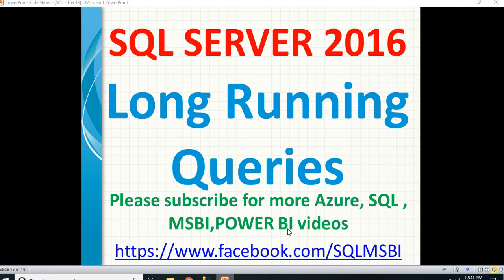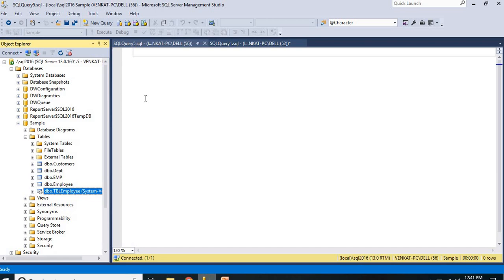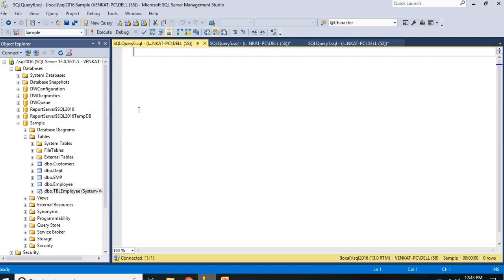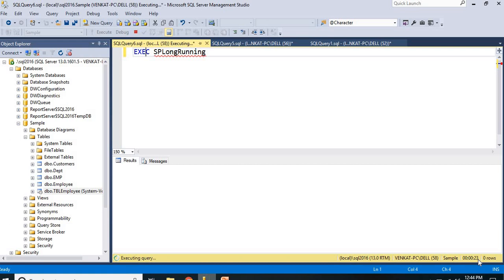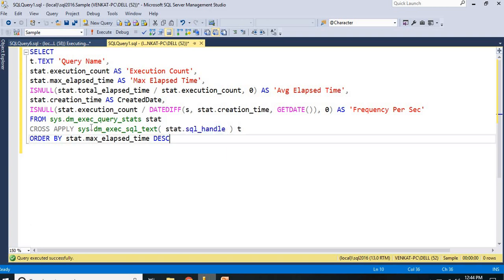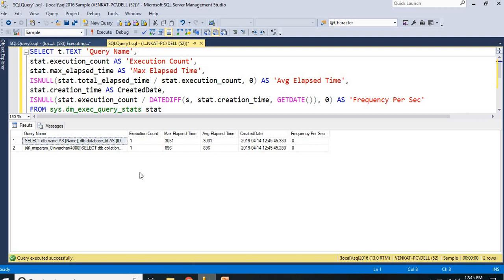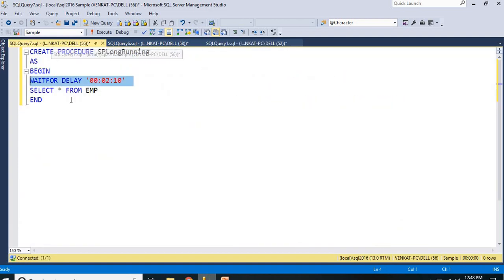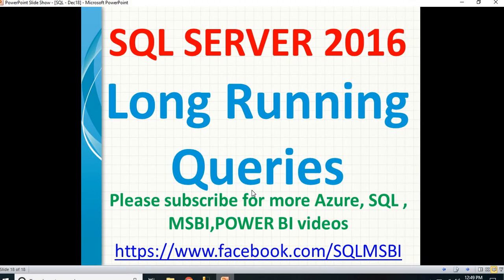Long Running Queries in SQL Server | SQL 2016 blocking queries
Long Running Queries in SQL Server
blocking queries in sql server
sql long running queries
sql blocking queries
blocking in sql server
sql 2016 blocking queries
sql 2016 long running queries
identify long running queries in sql server

sql 2016 new features for developers